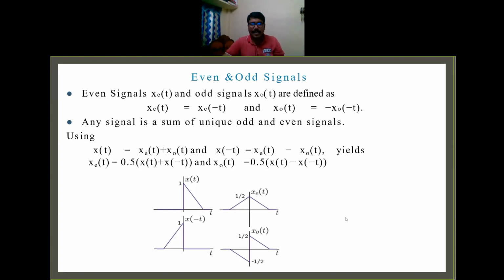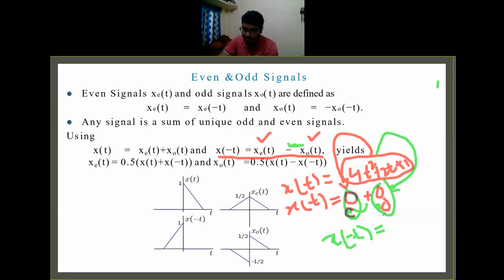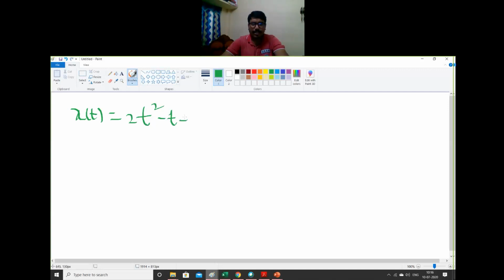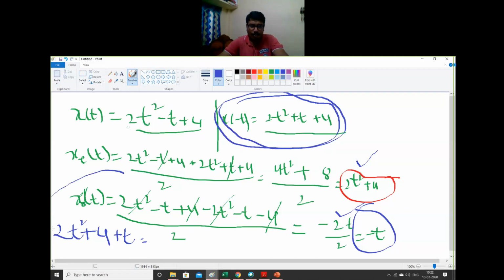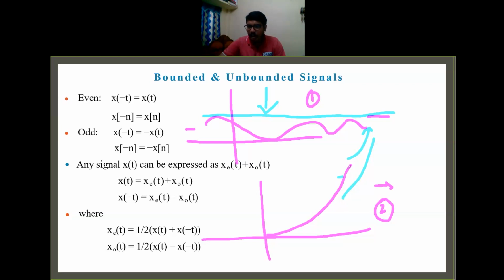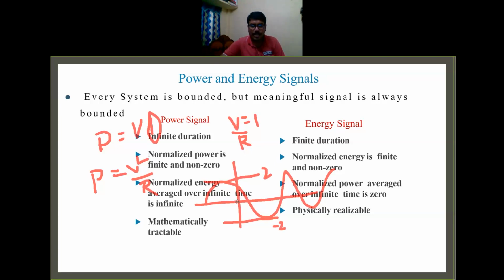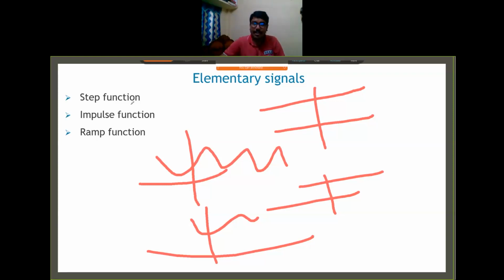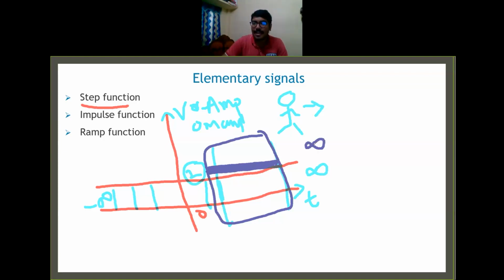Signals and system 10 07 2020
Signals and system class on 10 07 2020